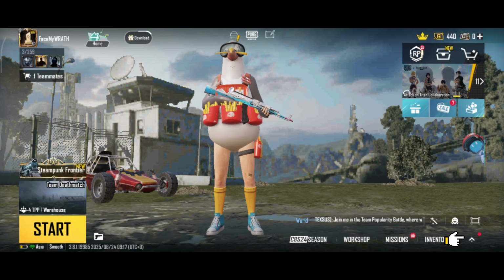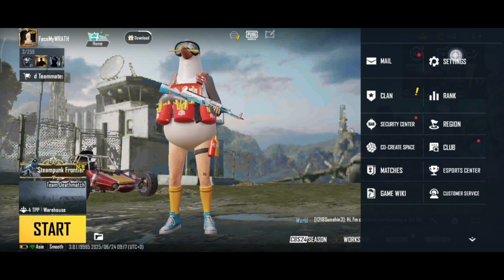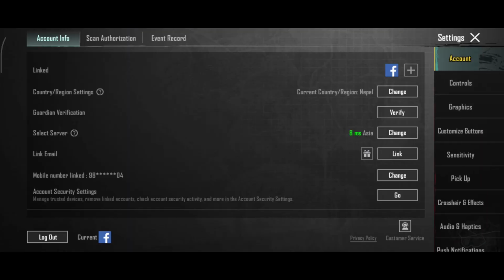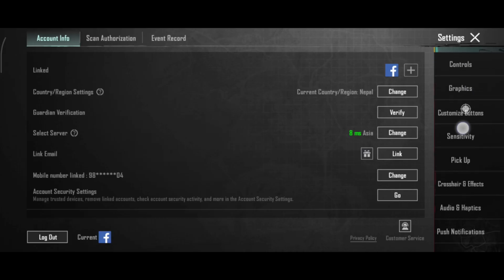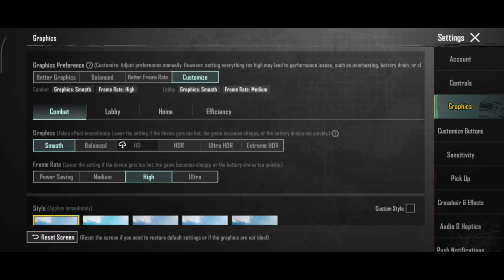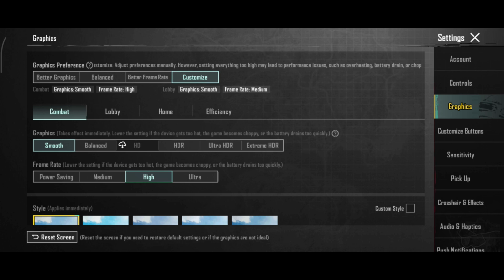How to Fix Graphics Issues in PUBG Mobile 2025?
Experiencing lag, blurry textures, or frame drops in PUBG Mobile? 🎮⚙️ This quick guide shows how to fix graphics issues in PUBG Mobile for smoother gameplay in 2025—includes settings tweaks and device tips!